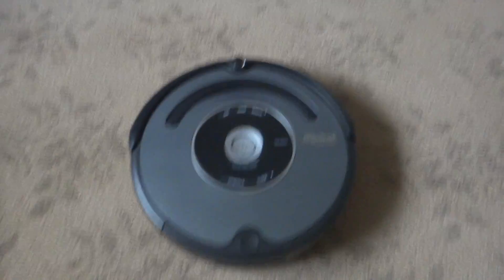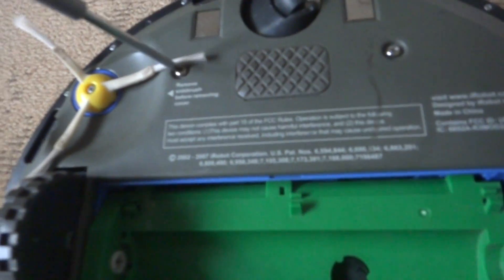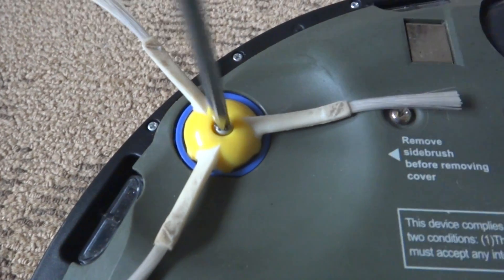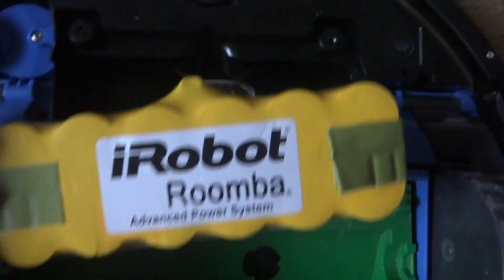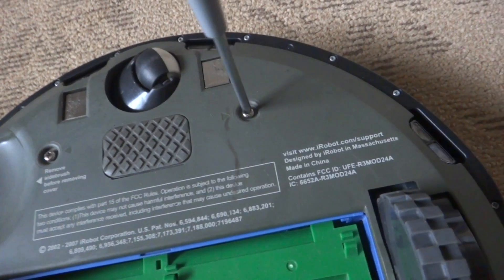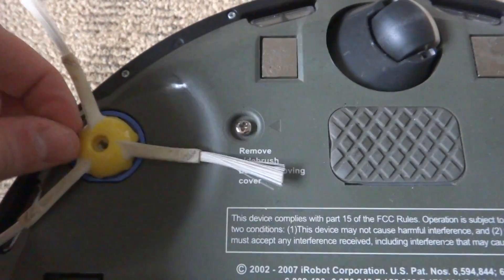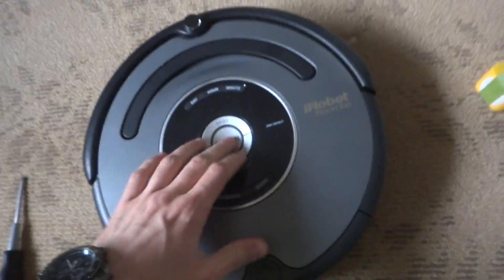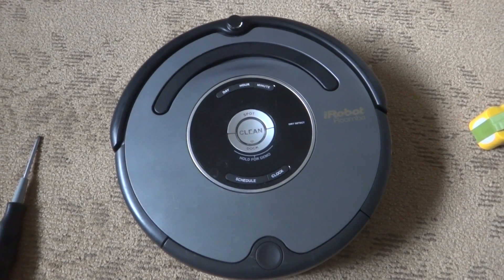How To Tutorial: iRobot Roomba 550, 560, 570, 580 Changing a Battery Correctly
we are changing a battery of a iRobot Roomba 500 series
560 in the video, but its the same for pretty much all of them.
video tutorial.